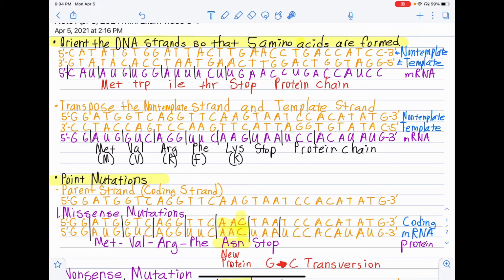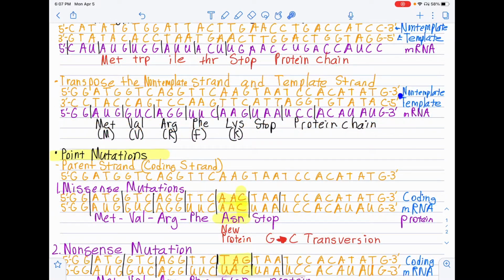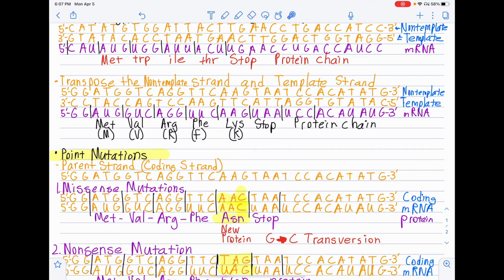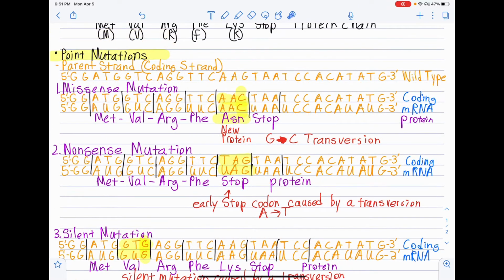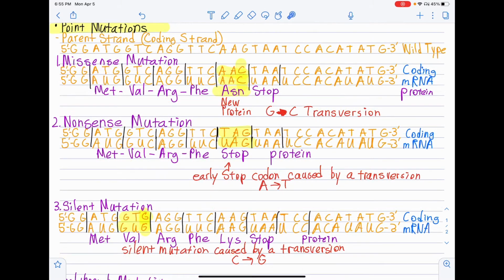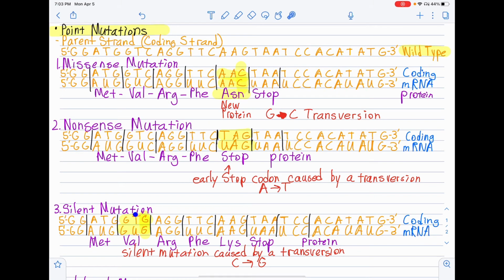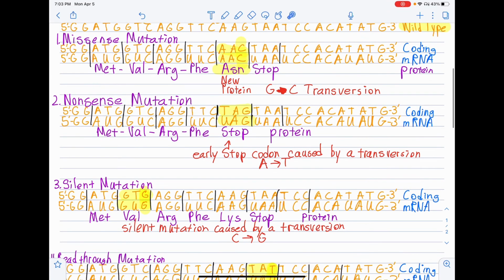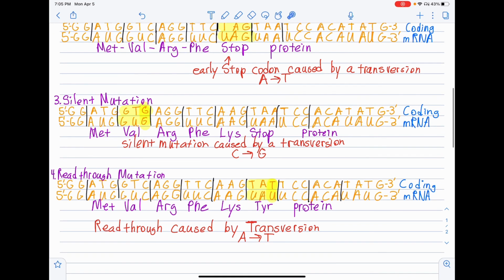Transcription, Translation, and Point Mutations Module 5 Mini Exam Video 5-1 (Newer)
5’-GGAUGGUCAGGUUCAAGUAAUCCACAUAUG-3’
Missense Mutation
5’-GGAUGGUCAGGUUC(AAC)UAAUCCACAUAUG-3’
Nonsense Mutation
5’-GGAUGGUCAGGUUC(UAG)UAAUCCACAUAUG-3’
Silent Mutation
5’-GGAUG(GUG)AGGUUCAAGUAAUCCACAUAUG-3’
Readthrough Mutation
5’-GGAUGGUCAGGUUCAAG(UAU)UCCACAUAUG-3’